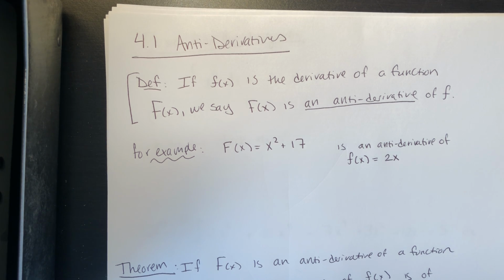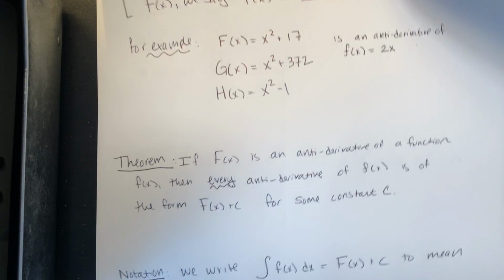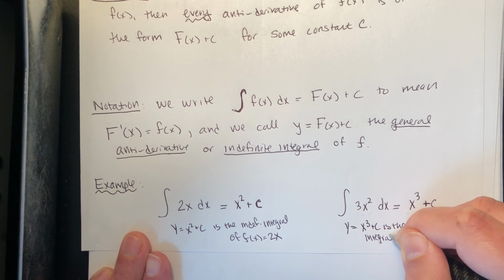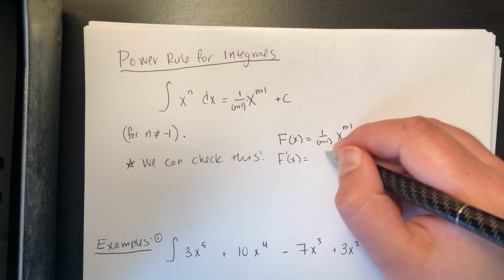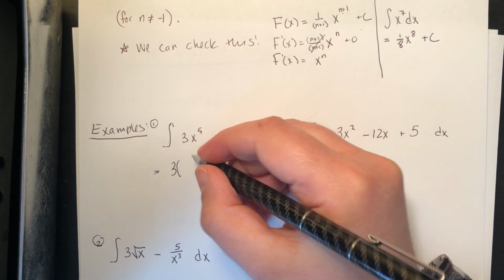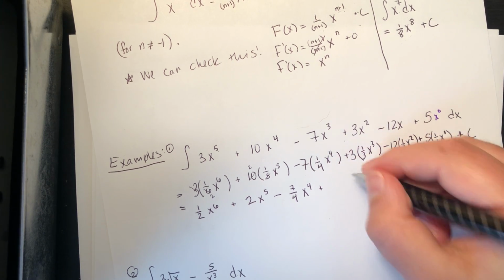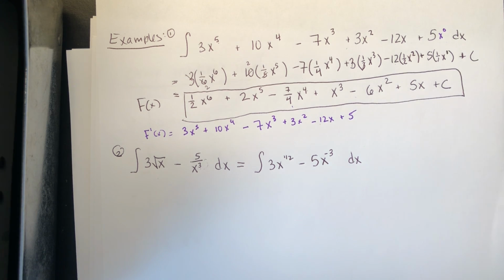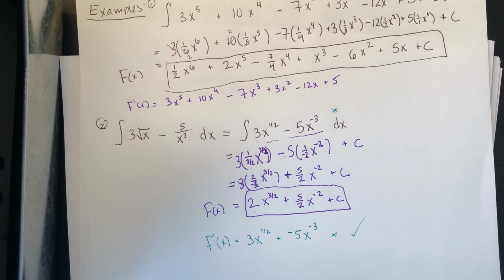Calculus 1 section 4.1 Antiderivatives (part 1)